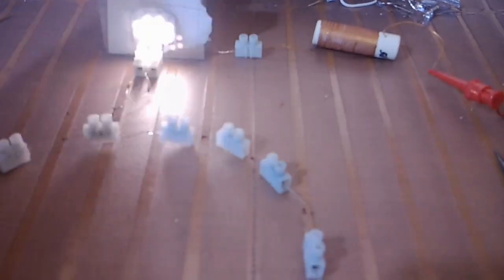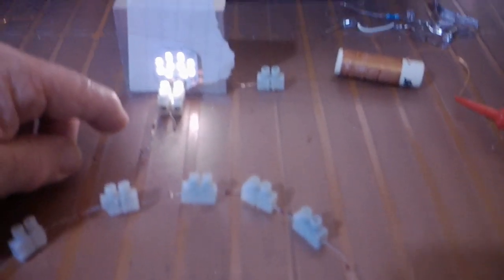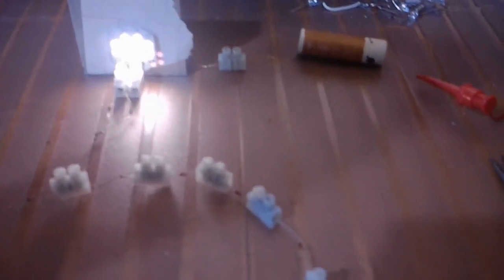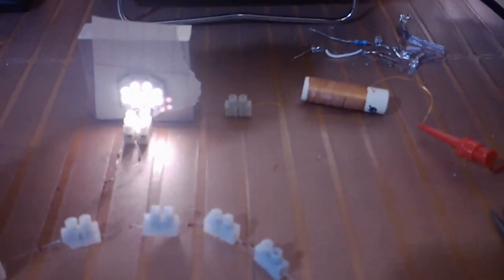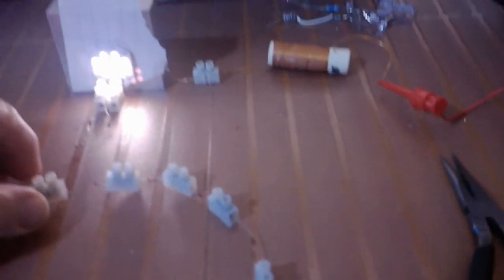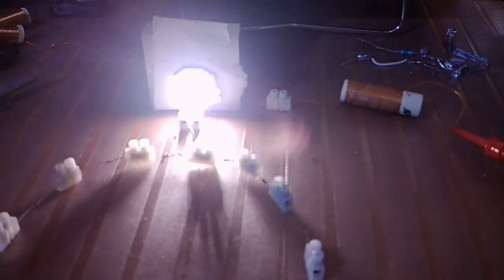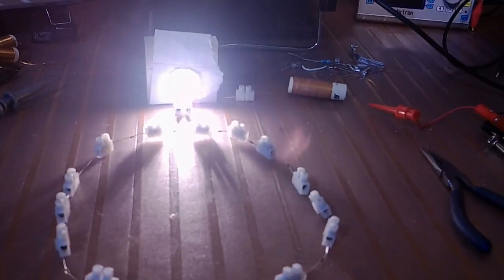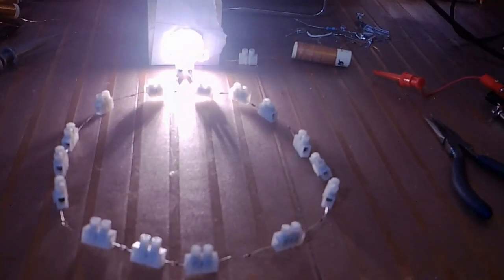Is the Loop really doing anything?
Looks to me like the Stiffler Loop is greatly increasing the output of the CREE board.